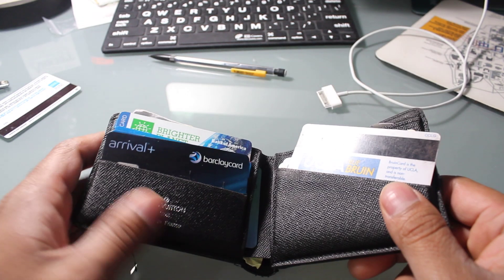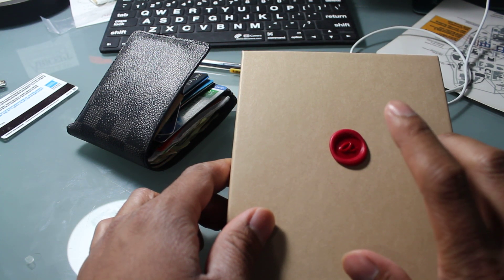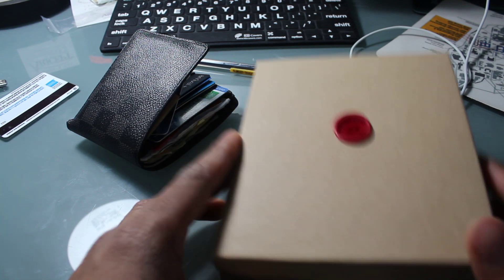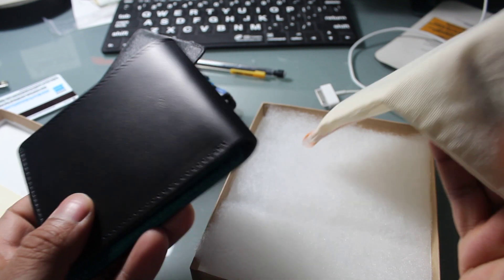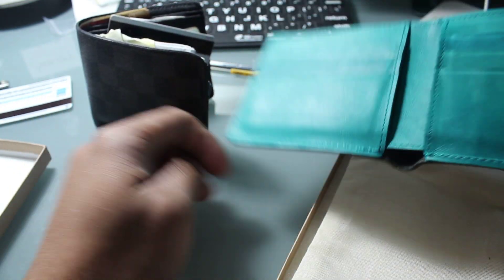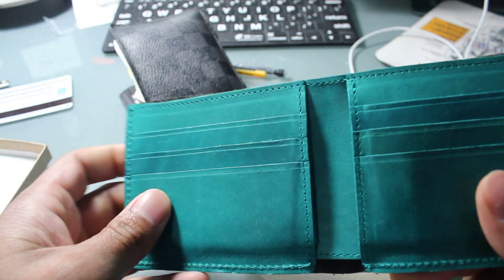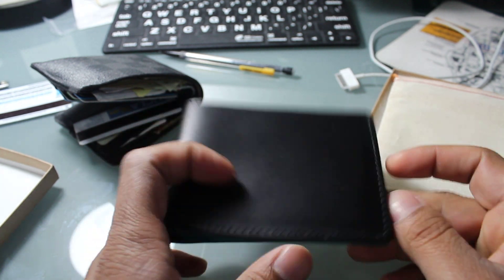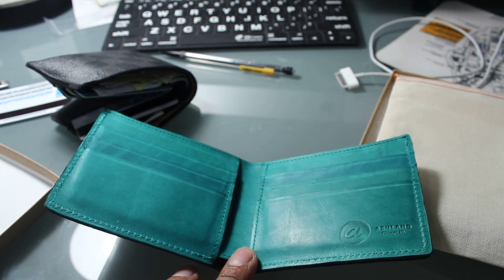RARE: authentic handmade ashland leather bifold wallet for huge discount!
here is info about the wallet:

Bicolored Bifold
Wallets are a decidedly bland affair, usually some variant of brown or black leather with little flourishes or style to speak of. While you can’t go back to the Batman model from your youth, you can spice up your current piece with a splash of color and a boatload of quality construction. With the Ashland Leather Bi-Fold Wallet, keep your money safe and your eyes entertained.

Windy Wallets
Hailing from the Windy City (Chicago, if you’re new to nomenclature), the Ashland team makes all of their products in house and sources the material from nearby leather stalwart Horween. The exteriors are carved from black Chromexcel, the original pull-up leather that’s renowned for its hand feel and durability. The interiors are made out of specially ordered proprietary leather, inspired by English bridle leather used throughout the equestrian scene.

Real Teal
Slim enough to fit in your pocket with ease, the wallet comes with two six card slots, two hidden card pockets, and one long bill pocket, giving you more than enough spaces to fit all your stuff. There’s also the matter of that striking teal finish inside, a distinct flash of color that is subtly stashed by the more conservative exterior when folded. All business outside with a party inside, the Ashland Leather Bi-Fold Wallet has you covered on all fronts. As this drop is a pre-order, the limit is 40 units and the expected turnaround time is 4 weeks.

Specs
Ashland Leather
100% made in Chicago, USA
Horween black Chromexcel exteriors
Horween teal horsehide interiors
6 card slots
2 hidden card pockets
1 long bill pocket
3.5” x 4.25” x 0.25” (8.9 x 10.8 x 0.6 cm)